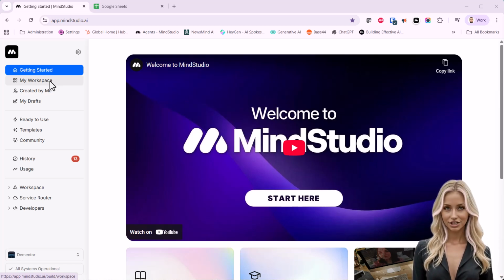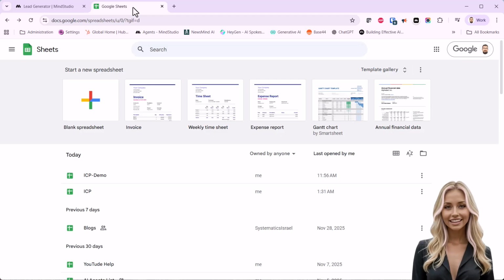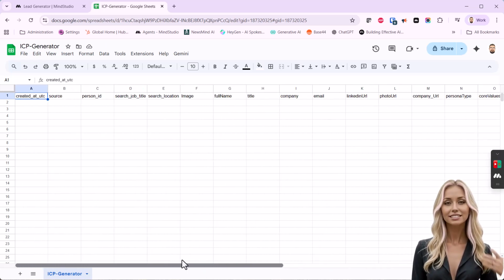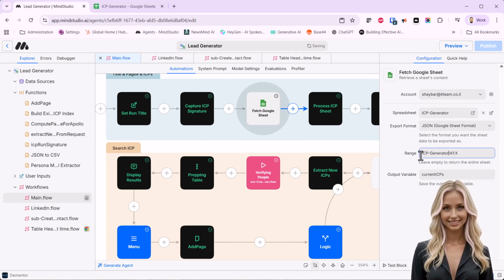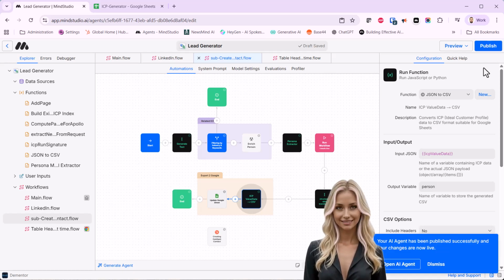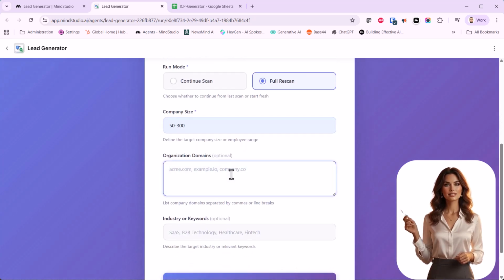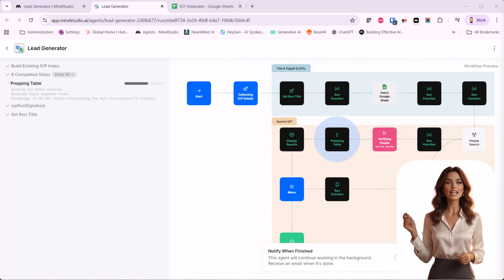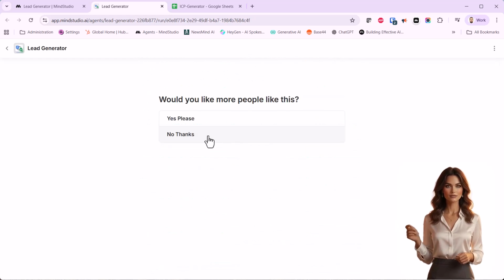How to Build a Lead Generation AI Agent in MindStudio (Step-by-Step Guide)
Stop manually searching for sales leads. Learn how to automate your entire B2B lead generation pipeline using custom AI agents.

In this practical tutorial, Shay Bar (official MindStudio Partner & Mentor) along with Alice and Julie demonstrates how to set up and run the "Lead Generator" AI Agent in MindStudio. Watch how we configure a complete automated workflow that:
📋 Instantly creates and formats a target Google Sheet using the Chrome Extension.
🔍 Queries and extracts highly targeted Ideal Customer Profiles (ICPs) using Apollo data.

This is Step 1 of our complete, no-code lead acquisition and nurturing machine.

A comprehensive demonstration of an AI-powered lead generation agent built with MindStudio that automates the collection and enrichment of qualified leads directly into Google Sheets.

Key Insights:
✅ The Lead Generator AI Agent is built on MindStudio and automates the entire process of collecting, enriching, and organizing qualified leads into Google Sheets
✅ The agent uses a two-phase setup process: initial configuration to create and link Google Sheets, followed by workflow execution to collect leads based on custom criteria
✅ Users can define specific targeting parameters including job title, location, company size, and keywords to narrow search results from Apollo data sources
✅ The agent runs sub-workflows that enrich each lead with additional information before automatically populating them into a structured Google Sheet
✅ The system is designed for scalability, demonstrated by the ability to process multiple pages of results (42+ pages shown in the demo)
✅ The agent is available as a remixable template in the MindStudio community, making it accessible for businesses to customize for their own lead generation needs
✅ The entire process significantly reduces manual work for sales and marketing teams by automating lead discovery and data organization

0:00 Introduction and Overview
0:18 Initial Configuration and Google Sheets Setup
1:52 Linking Google Sheets to Workflows
3:11 Practical Usage and Lead Collection
3:57 Real-Time Data Population and Results
4:31 Availability and Community Access

Conclusion:
The Lead Generator AI Agent represents a significant advancement in sales and marketing automation, addressing one of the most time-consuming aspects of business development: lead discovery and data organization. By combining MindStudio's workflow automation capabilities with Apollo's lead data sources, the agent eliminates the manual work of searching for prospects, qualifying them, and organizing their information. The two-phase setup process (initial configuration followed by parameterized execution) makes it accessible to non-technical users while remaining powerful enough to handle enterprise-scale lead generation.

The practical impact is substantial: what might take a sales team hours or days to accomplish manually—researching companies, identifying decision-makers, gathering contact information, and organizing data—can now be completed in minutes with minimal human intervention. The scalability demonstrated in the demo (42+ pages of results) shows that the agent can support aggressive lead generation campaigns without proportional increases in manual effort. The ability to define specific targeting criteria (job title, location, company size, keywords) ensures that collected leads are genuinely qualified, reducing wasted follow-up time.

So what? If you're a sales or marketing professional struggling with lead generation efficiency, or a business owner looking to scale your outreach without proportionally increasing headcount, this agent offers a practical, customizable solution. The availability as a remixable community template means you can get started immediately without significant technical expertise or development costs. The question is no longer whether you can automate lead generation—it's whether you can afford not to, given the time and resources this automation can free up for higher-value sales activities.

🔗 Useful links:
MindStudio Remix: